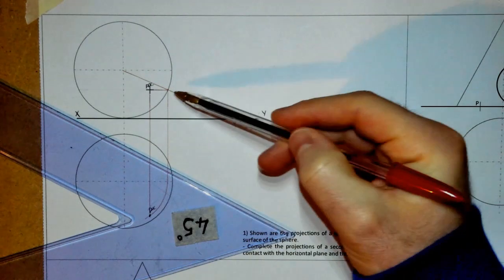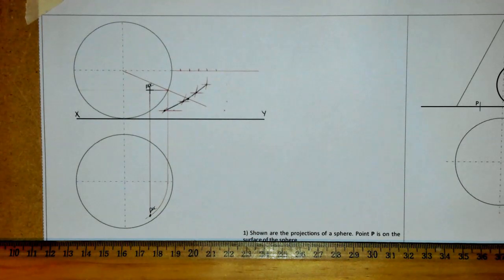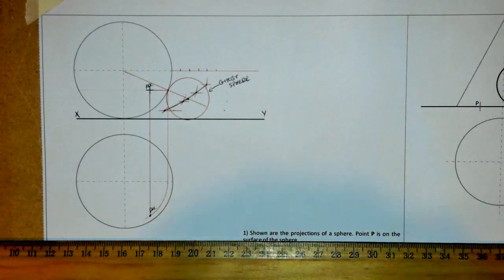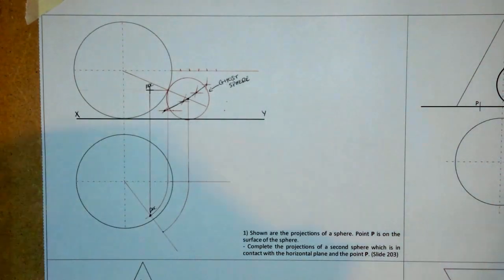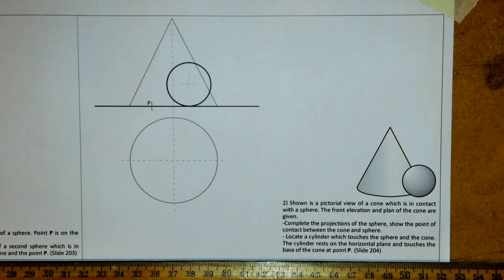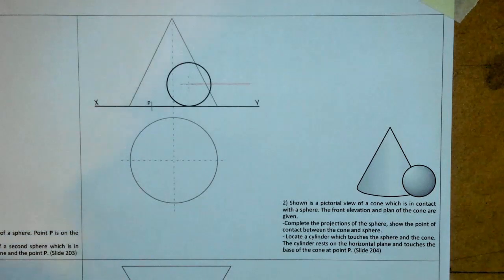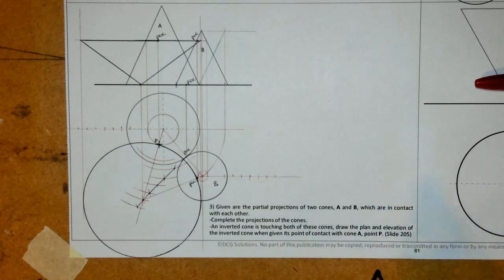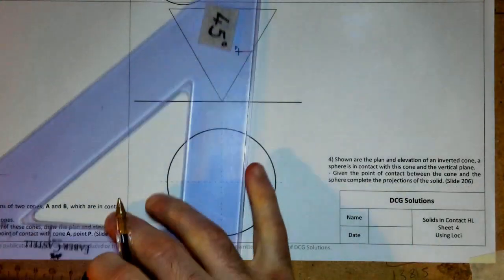5th Yr DCG Solids in Contact Sheet 4 (Using Loci)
- Using loci to find the equal distance between two points
- Solids in Contact Sheet 4